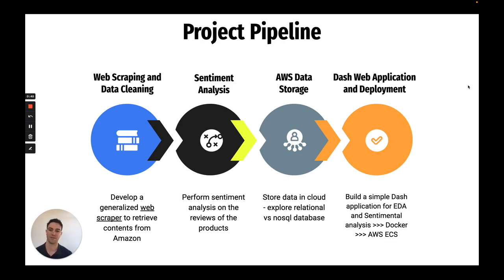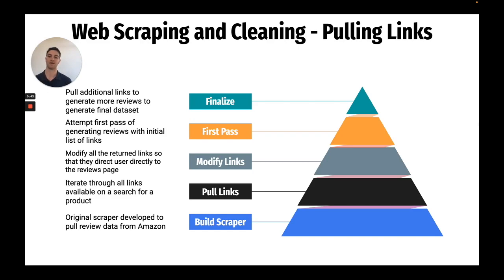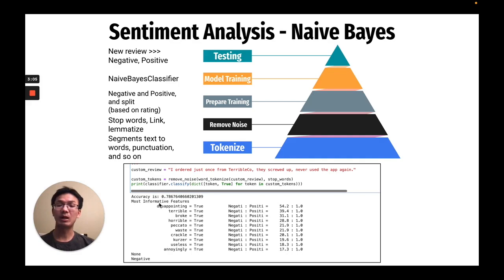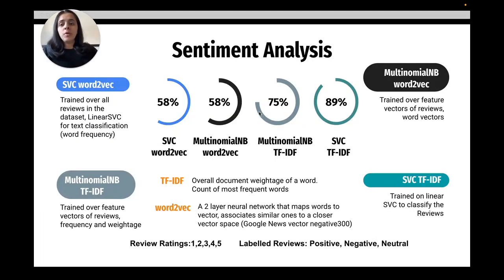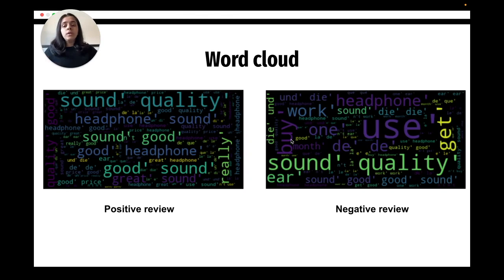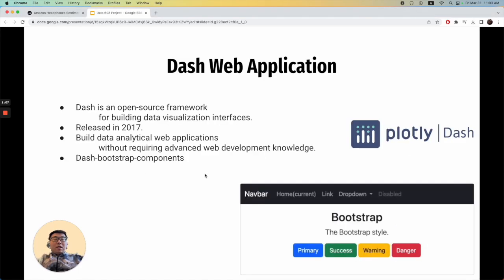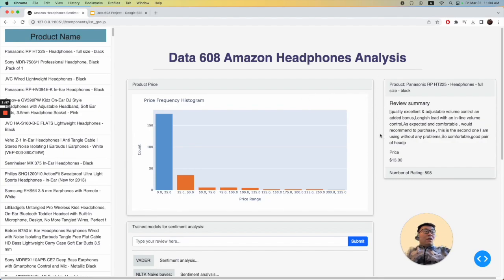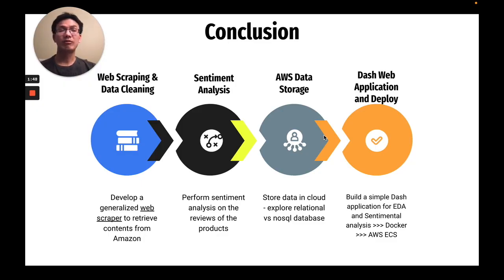Machine Learning application development and deployment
Amazon is a platform where we can find multiple brands for all types of products. It’s a place that connects the buyer and the seller, where anyone can sell their product. Each product has detailed information along with the ratings and reviews given by its customers. Users rely on this information provided to make relevant choices while buying a product of their choice.
The purpose of this project is to create a big data application for Amazon Headphone Products. The focus of our analysis is to use our web scrapped data to analyze what customers are saying about Headphone devices, discover insights into customer reviews, and potentially predict the price based on reviews, ratings, and many distinct features like Volume control, Noise cancellation, and Connectivity technology. Eventually, we aim to build a website interface to showcase this analysis.